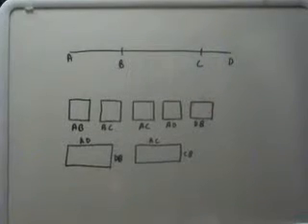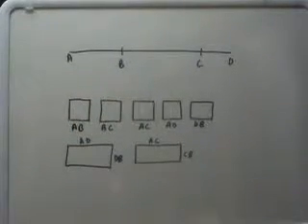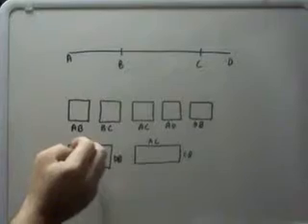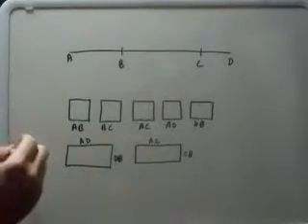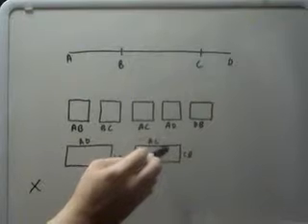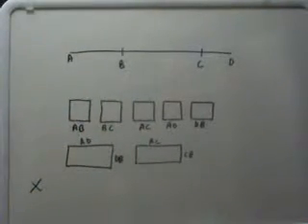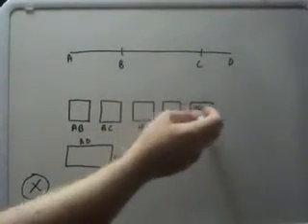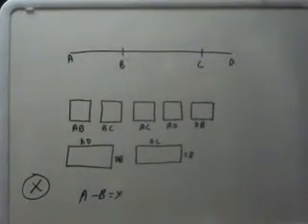Euclid B10 P80